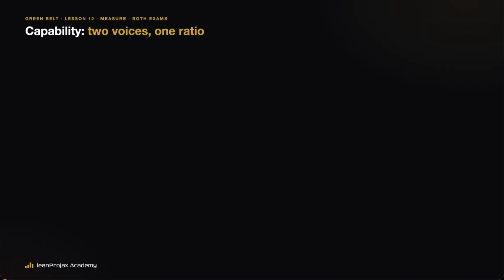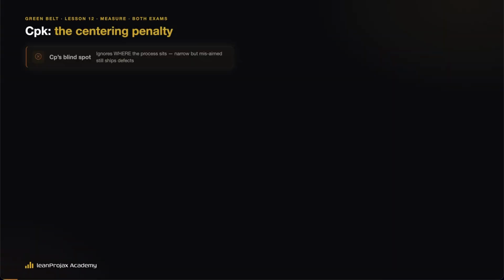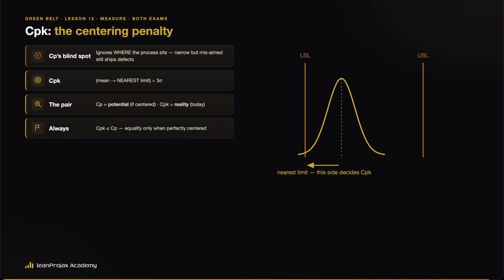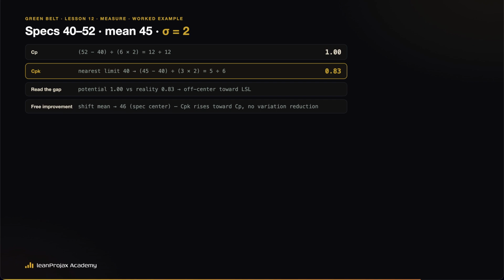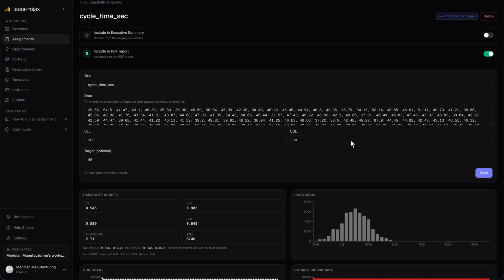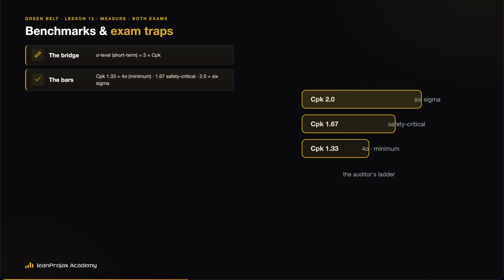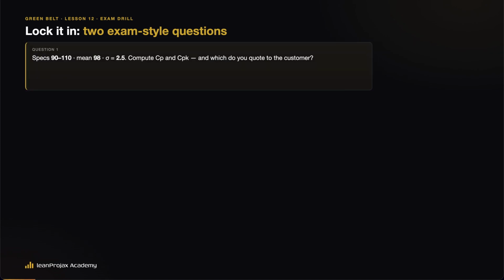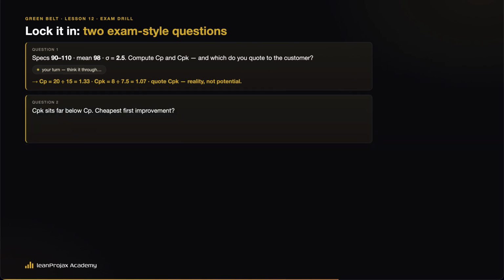Process Capability Explained: How to Calculate Cp and Cpk (Worked Example)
The metric every supplier audit runs on: Cp (spec width ÷ 6σ — the potential) vs Cpk (nearest-limit distance ÷ 3σ — the reality), worked by hand on clean numbers, then computed live on 50,000 real measurements. Benchmarks (1.33 / 1.67 / 2.0), the one-sided-spec trap, and why capability without stability is fiction. Lesson 12 of the free Green Belt course.

⏱️ Chapters
0:00 Welcome — the question capability answers
0:30 Two voices: spec width vs process width (Cp)
1:06 Cpk: the centering penalty
1:40 Worked example: specs 40–52, mean 45, σ=2
2:17 Demo: Capability Sixpack on 50,000 measurements
3:05 Benchmarks & exam traps
3:42 Exam-style questions (with thinking time)
4:38 What's next